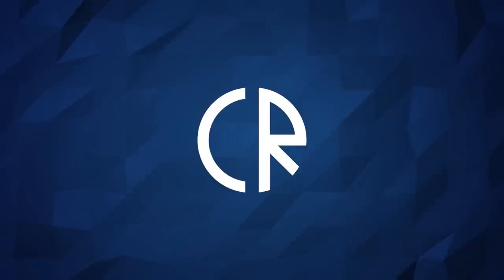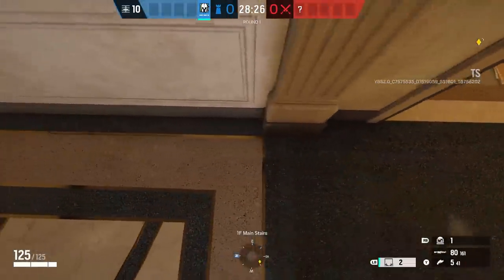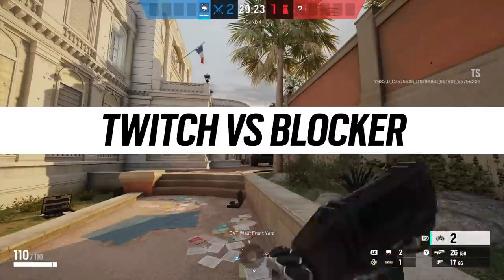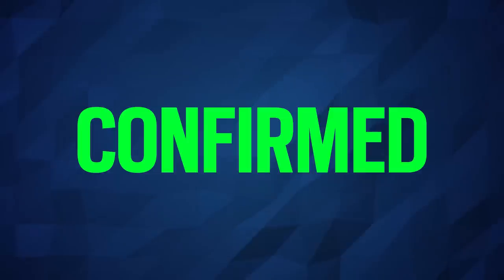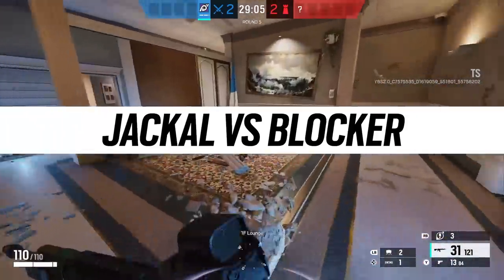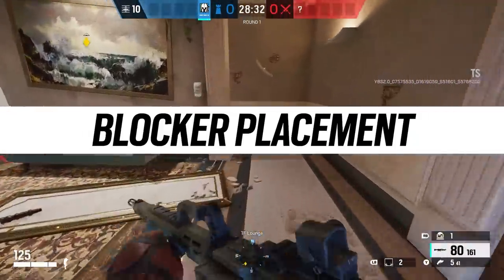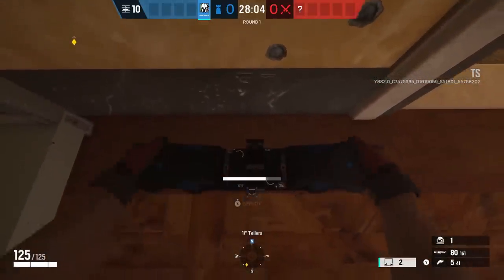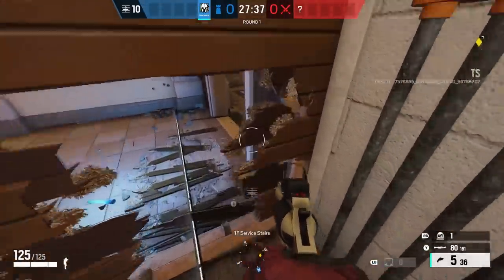Busting Observation Blocker - Mythbusters - Rainbow Six Siege - Dread Factor